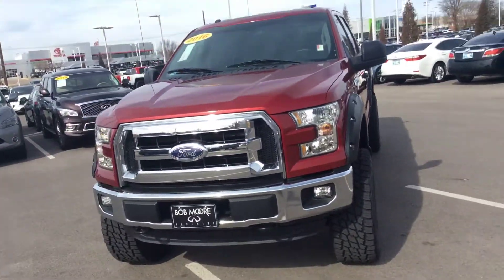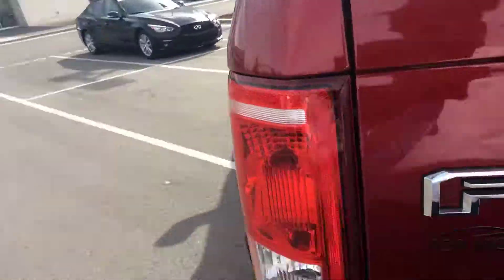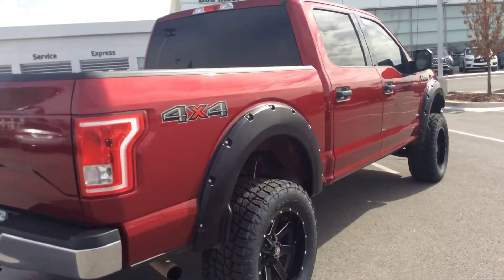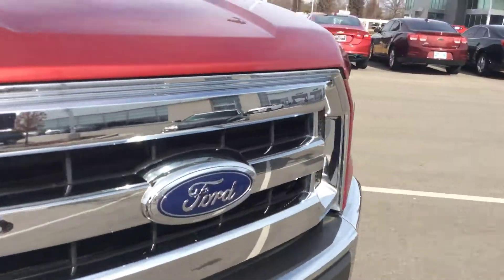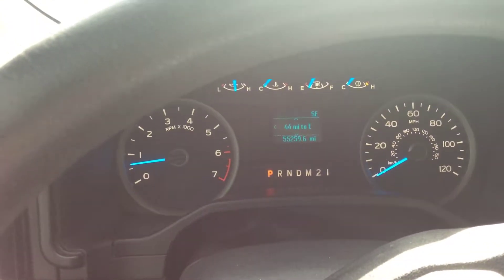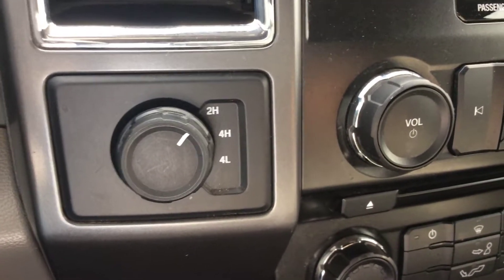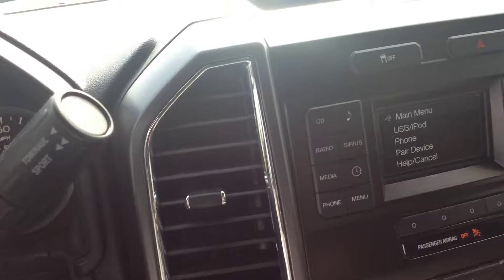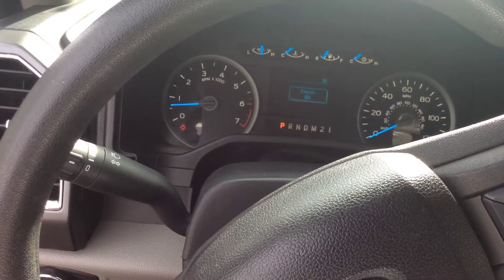February 14, 2019